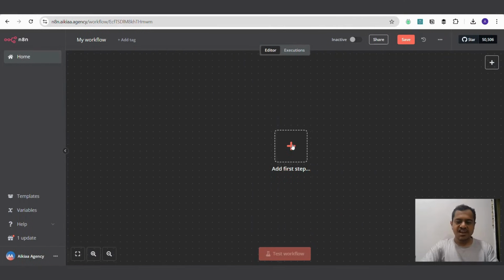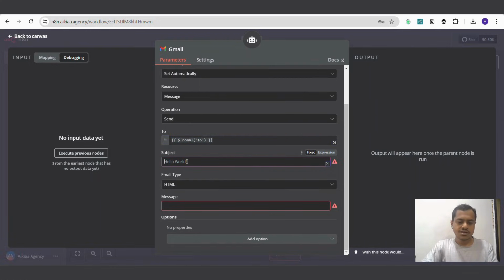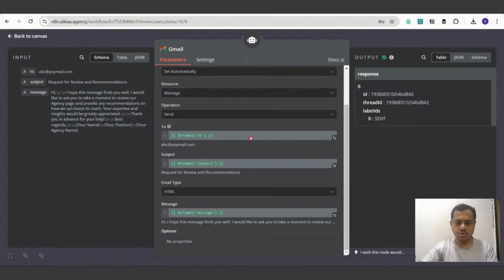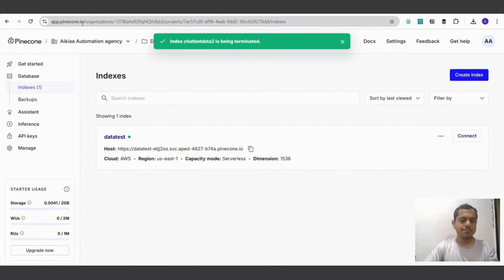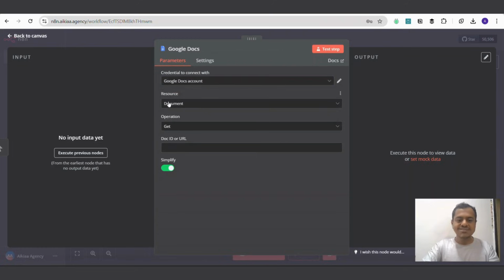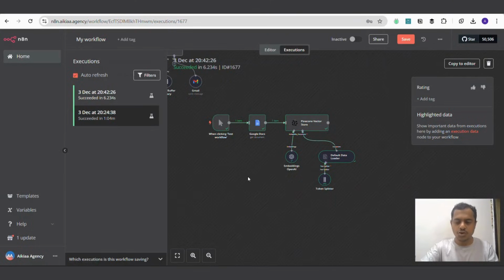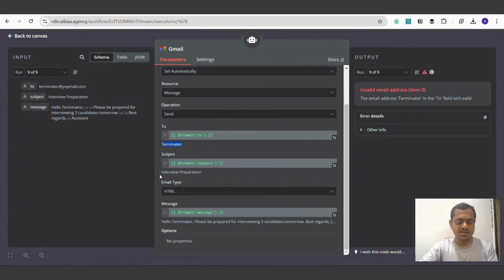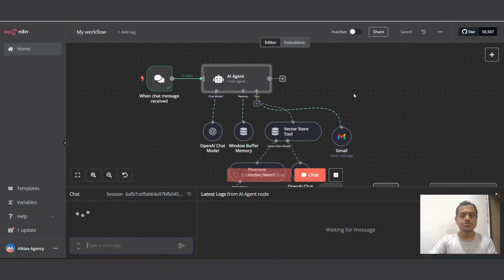Build an AI-Powered Email Workflow with n8n: Step-by-Step Tutorial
In this tutorial, I’ll guide you through creating a powerful, automated workflow on n8n that leverages AI to send emails effortlessly.

This 2-in-1 tutorial covers:
Part 1:
✅ Building an AI Agent to compose personalized email subjects and messages using the AI Agent Node and Gmail Node.

Part 2:
✅ Setting up a trigger command like "Mail Kevin to do {task}" to:

Automatically fetch the recipient’s email from your RAG database.
Use the AI Agent to craft the perfect subject and body message.
Send the email instantly.
Why this workflow is a game-changer:
🚀 Automates repetitive tasks like email composition and sending.
🤖 Lets you focus on what matters while AI handles the rest.

📌 What you’ll learn in this video:
1️⃣ How to set up and use the AI Agent Node for crafting emails.
2️⃣ How to integrate the Gmail Node for seamless email delivery.
3️⃣ Step-by-step process to create a RAG-powered contact database.
4️⃣ Real-world applications for workflow automation with n8n.

💡 Perfect for:

Entrepreneurs looking to streamline email communication.
Teams managing multiple contacts and tasks.
📣 Watch the full tutorial now and take your productivity to the next level!

💬 Have questions or suggestions? Drop them in the comments below.